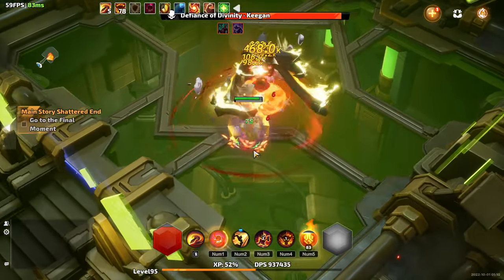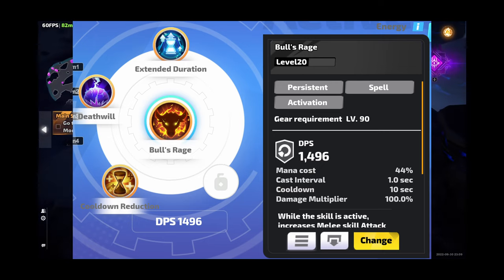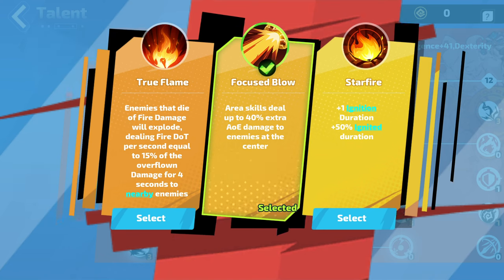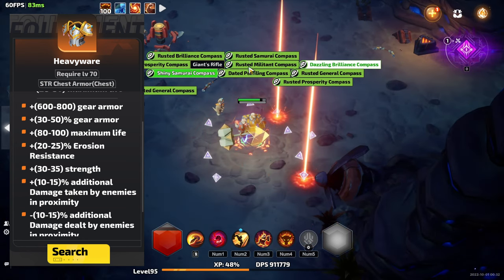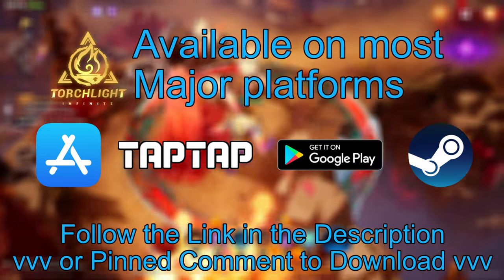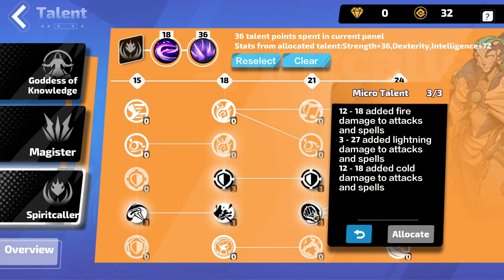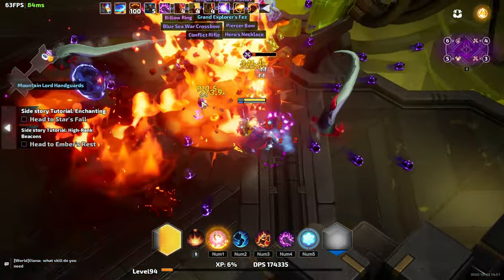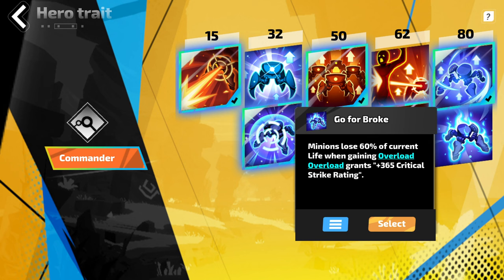[S1] What's the Best Beginner Friendly Build in Torchlight Infinite?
If you want to check out Cheiko's minion guide join the official Torchlight Infinite discord

Torchlight Infinite is in open beta, so things are subject to change, but based on my experiences so far there's a massive range of things to play that will get you to T7 and let you farm for the endgame grinds. These are 3 builds that I've had success with.

0:00 - The Best Build
1:52 - Whirlwind Rehan
3:22 - Skills
9:16 - Hero Traits
10:56 - Talents
15:48 - Gearing
22:23 - Gameplay
24:38 - Gemma Flame Jet
27:11 - Skills
30:26 - Hero Trait
31:17 - Talents
34:47 - Ground Skill Mechanics
36:10 - Gearing
38:40 - Gameplay
40:26 - Moto Synthetic Army
43:46 - Skills
44:54 - Hero Traits
46:06 - Talents
49:02 - Gearing
51:13 - Gameplay
52:34 - Builds in Infinite